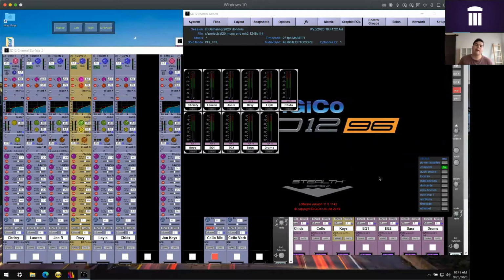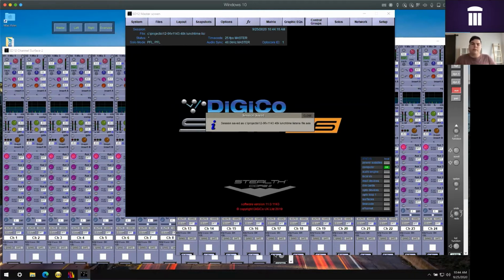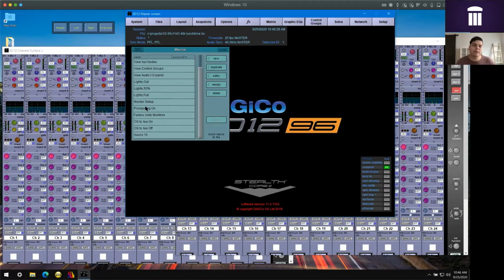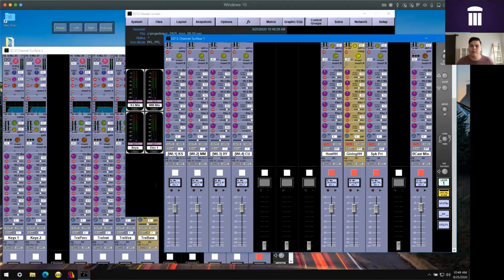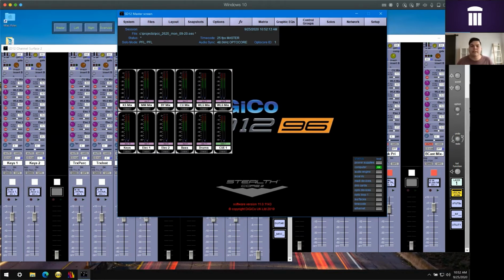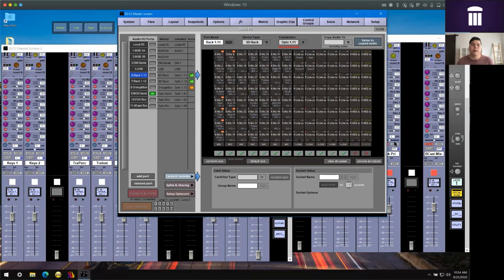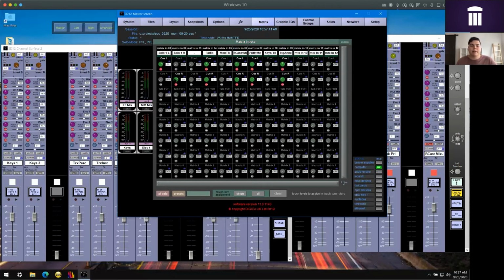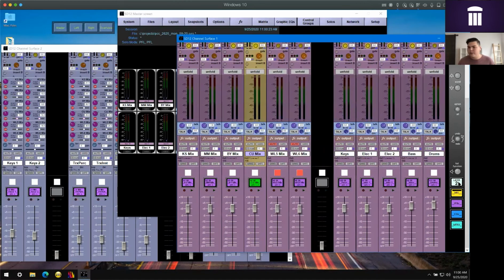Lunchtime Listening: Joshua Cruz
Join us for Lunchtime Listening where Clemson alumni showcase a performance or project and offer advice to current students. In this episode, performing arts alumnus Joshua Cruz '16 shares some tips and tricks for working with DiGiCo mixing consoles. Joshua is a freelance audio engineer working in Atlanta.